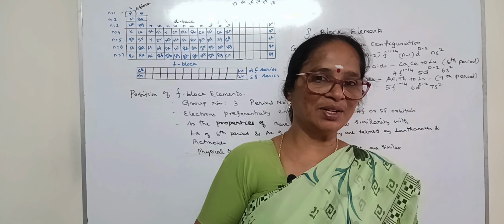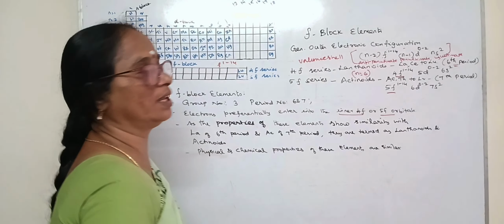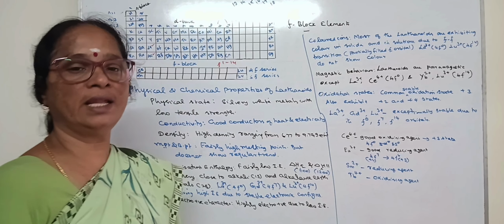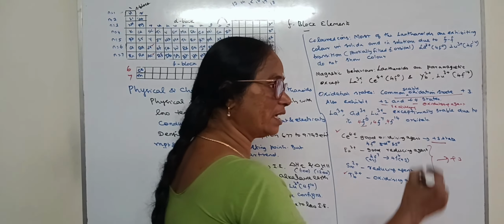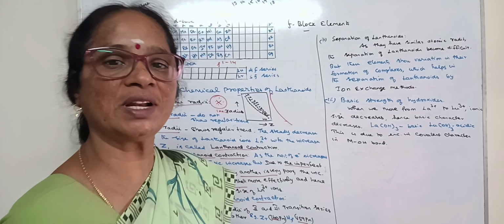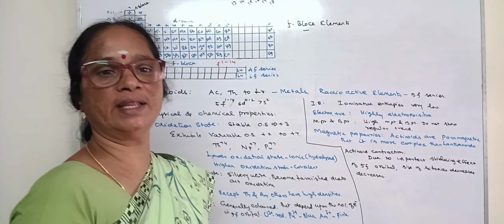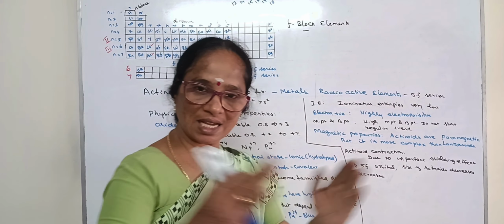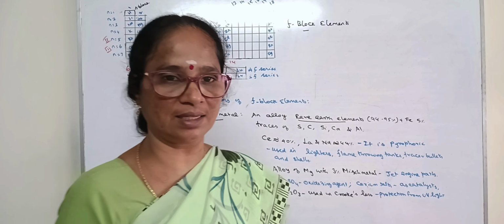d & f - BLOCK ELEMENTS Part - 7@SapphireBlueChemspark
CLASS 12 - CBSE, TAMIL NADU STATE BOARD - SAMACHEER KALVI - NEET ASPIRANTS - d & f Block Elements  - OXIDES & OXOANIONS - POTASSIUM  - PERMANGANATE - PROPERTIES - STRUCTURE - USES